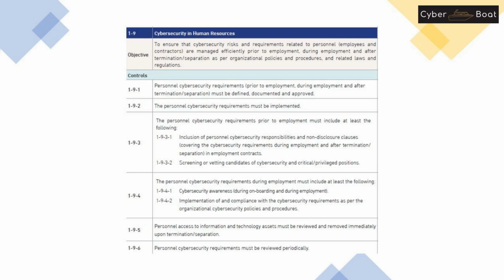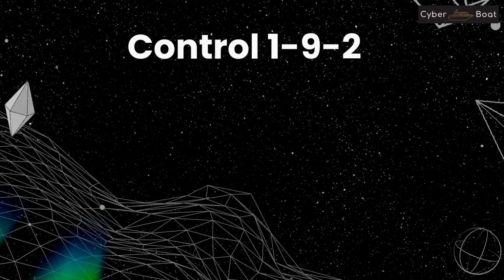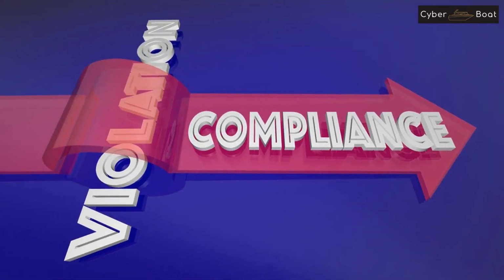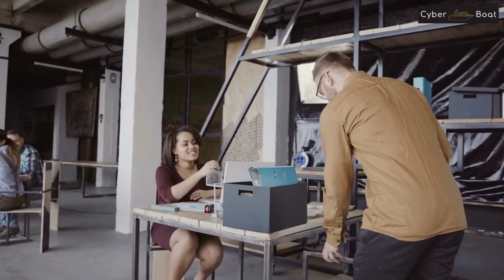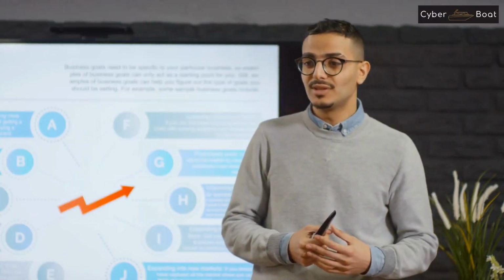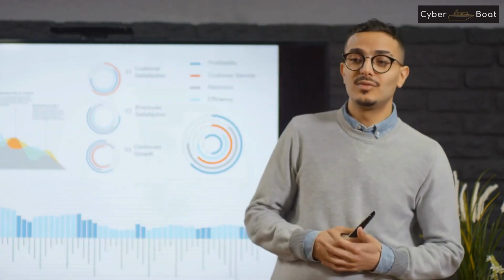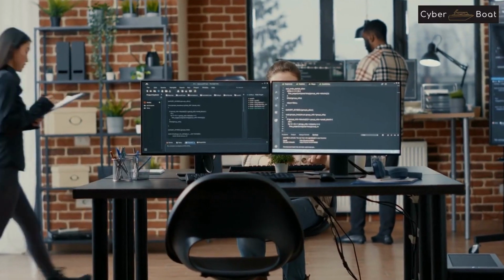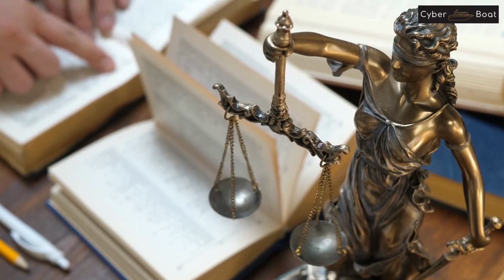1-9 Human resources الأمن السيبراني المتعلق بالموارد البشرية